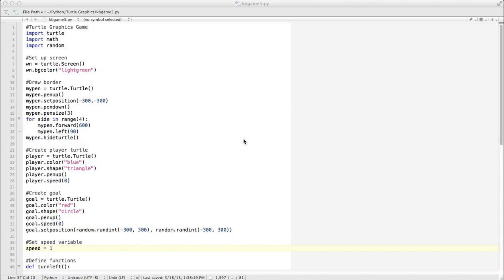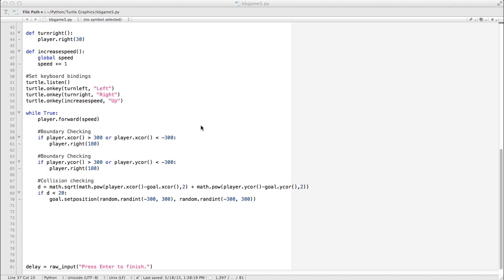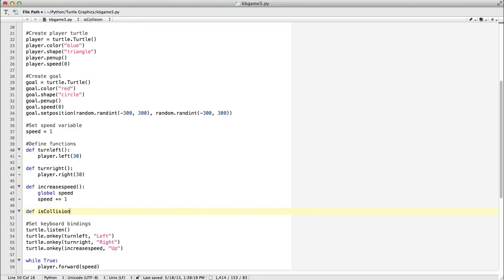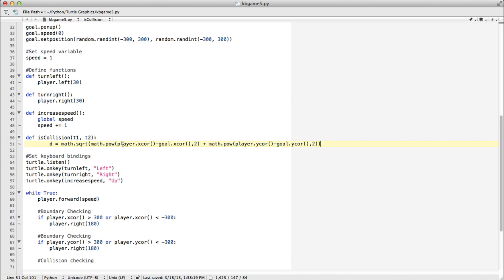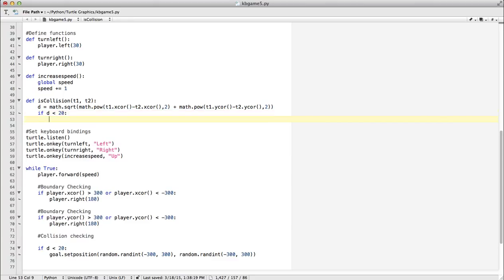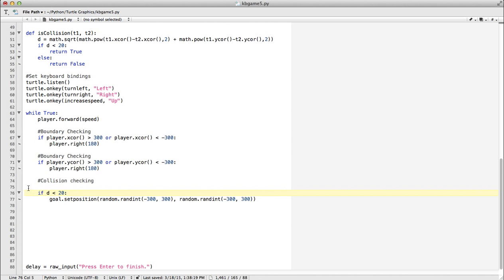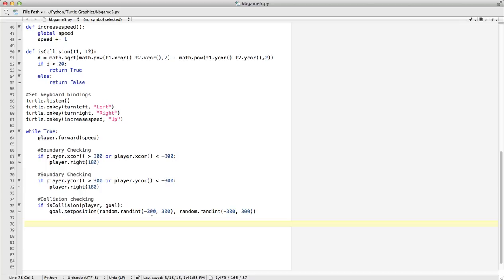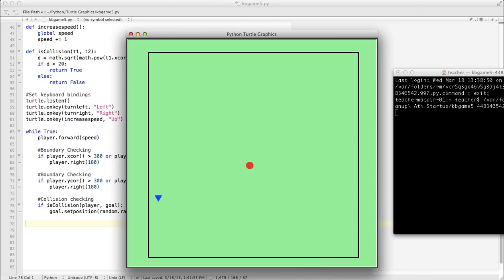Simple Python Turtle Graphics Game (Part 5)